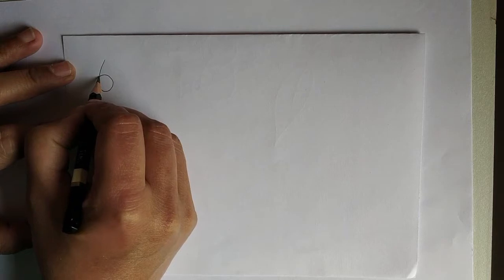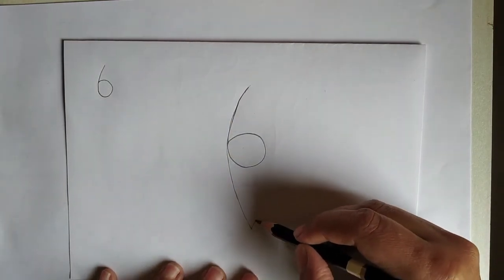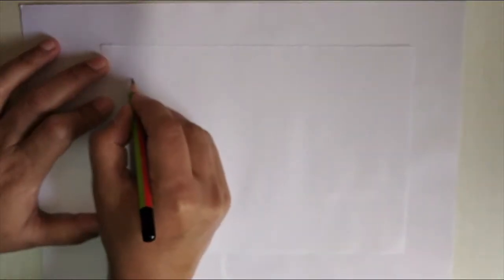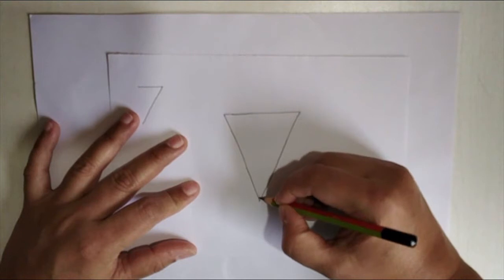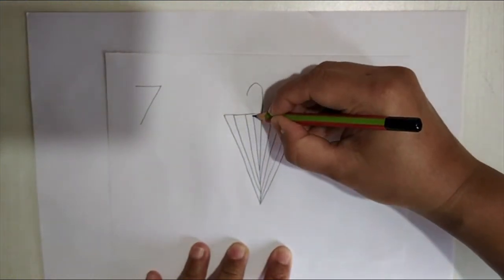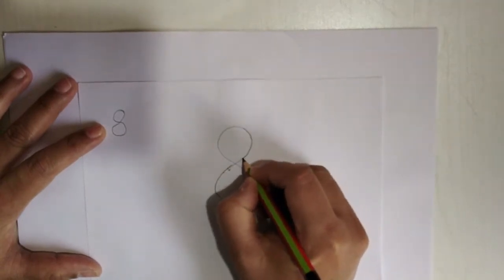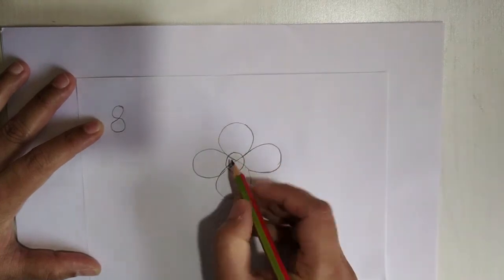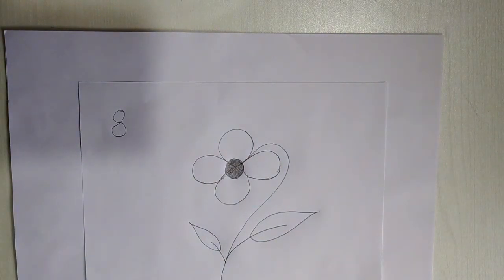The Orbis School - Maths - Jr KG - Revision of Numbers - Part 1